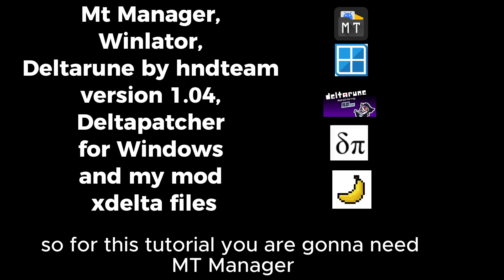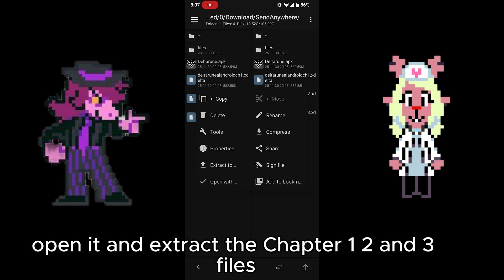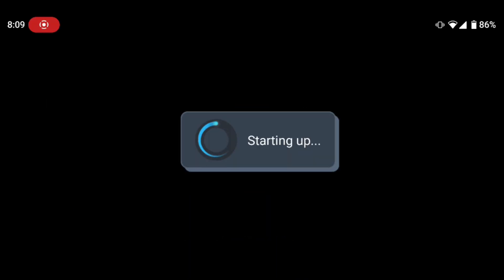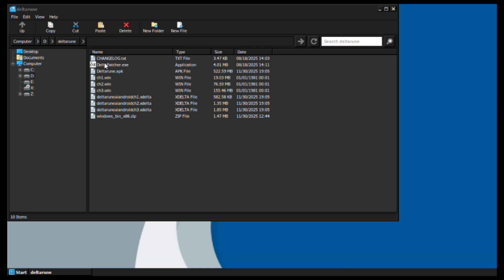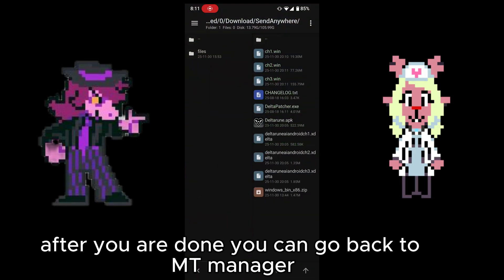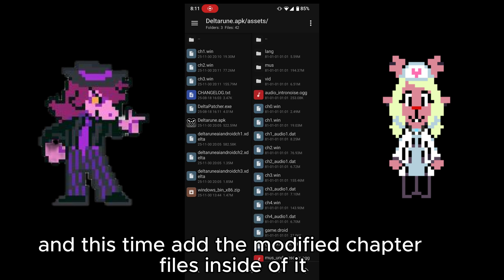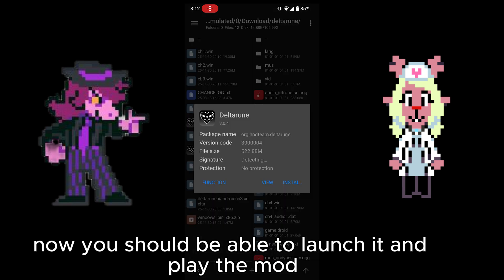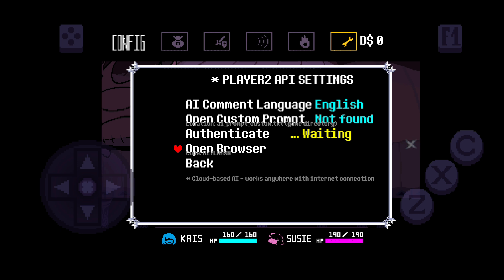Deltarune AI Installation Tutorial for Android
Here's a tutorial on how to install my mod on Android! I haven't tested it too much, but seems to work fine for the most part, but it's not as stable as the PC version, and I won't try to troubleshoot it too much. Also unfortunately Chapter 4 is currently not working, and I won't fix it at the moment. Don't forget to support to Toby Fox by buying the game and the developers mentioned in this video!